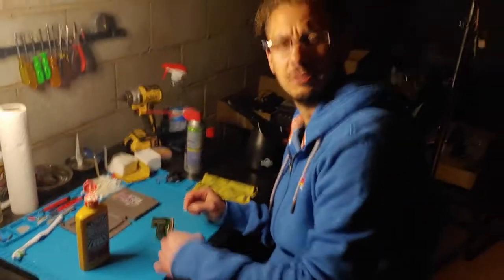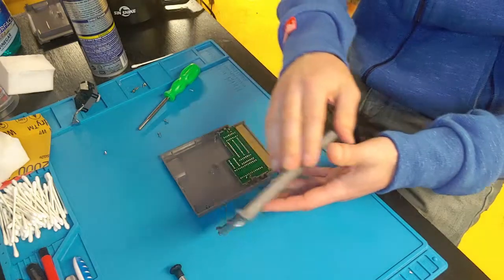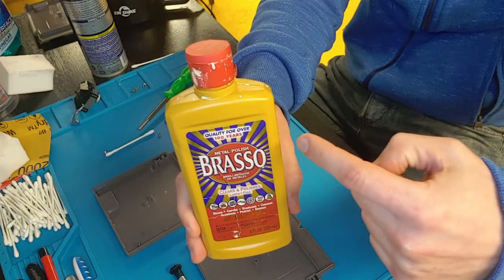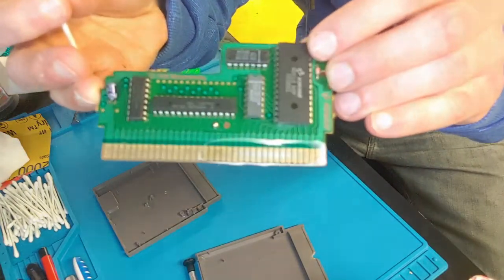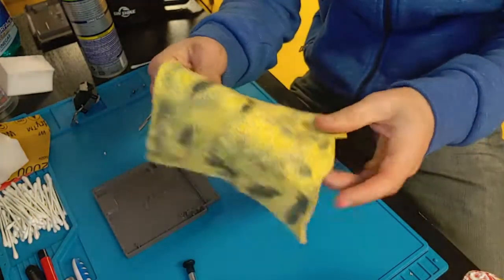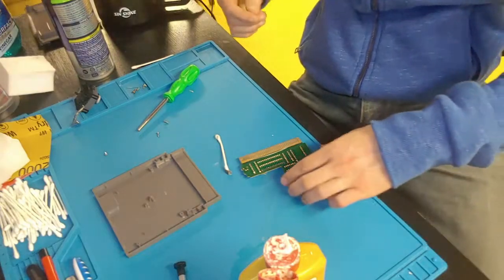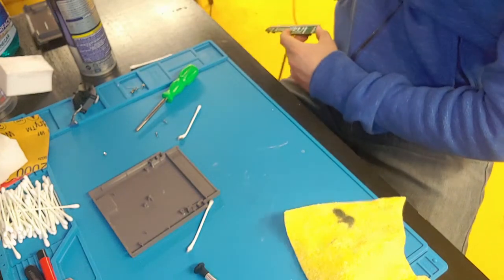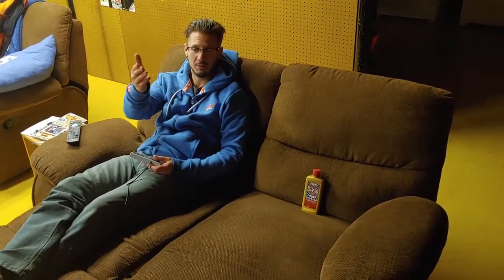How to clean Retro Video Games with....BRASSO?!?! | The 8-bit Basement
Despite many retro gamers' hatred of Brasso, we believe it's a great tool to clean games. BUT. you need to do it right! Just like we do it!! And boy, is that Brasso hard to catch!!

Contact Cleaner

0:00 Intro
2:20 Cleaning A Cart With Brasso
6:58 Did It Work?
7:15 Wrap It Up